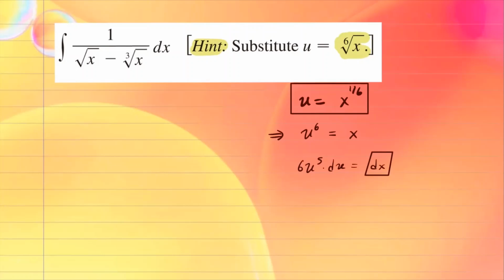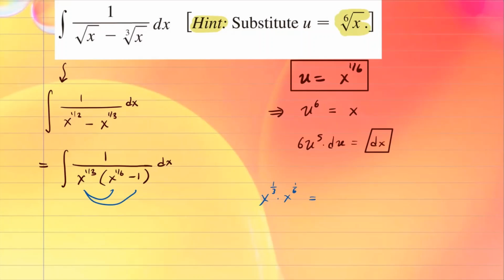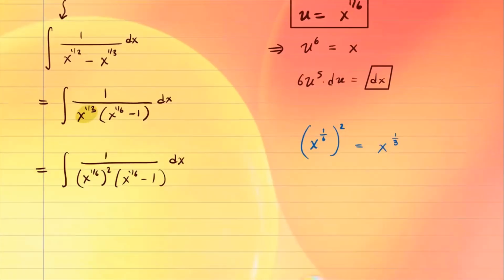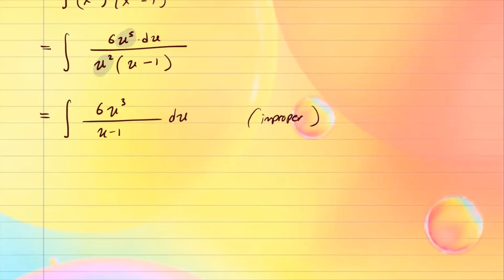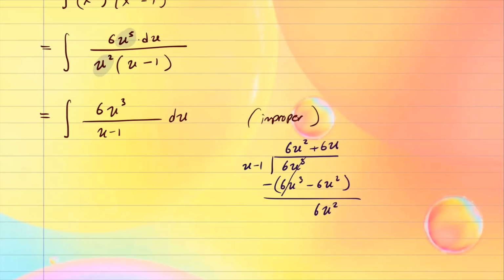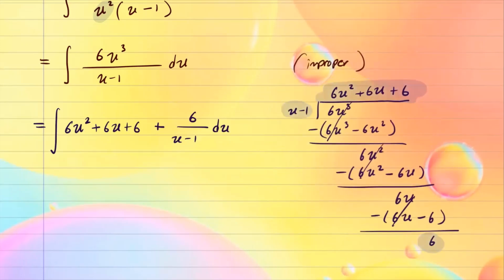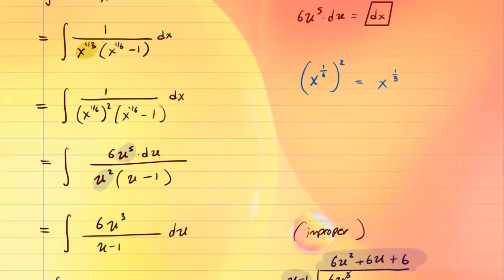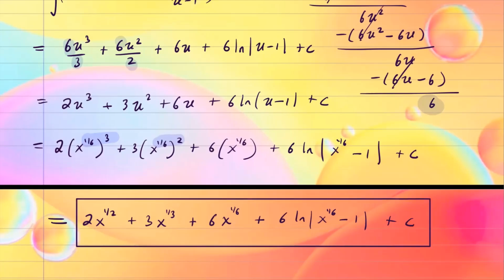An Interesting and Challenging Integral | Involving U-substitution and Long Division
ii) (Power rule of integration)